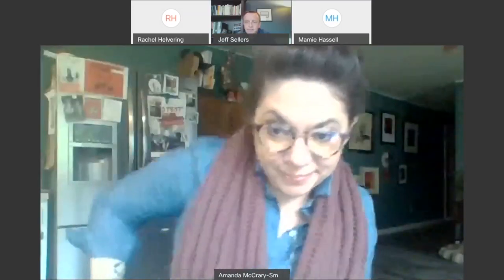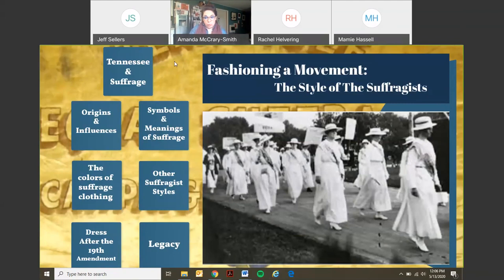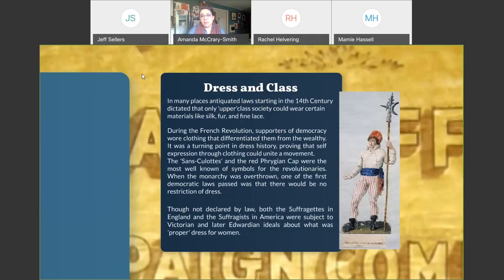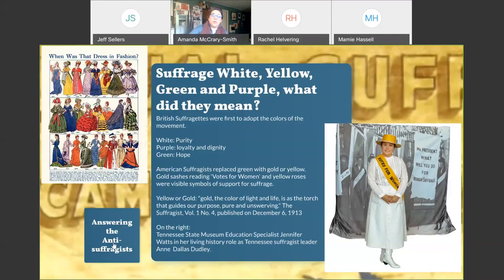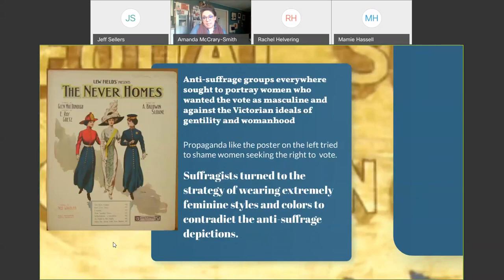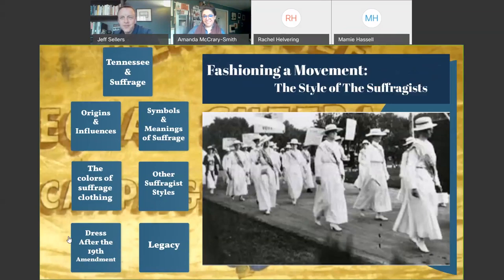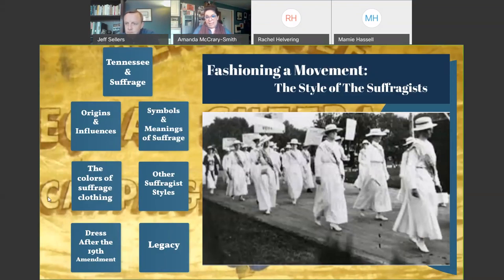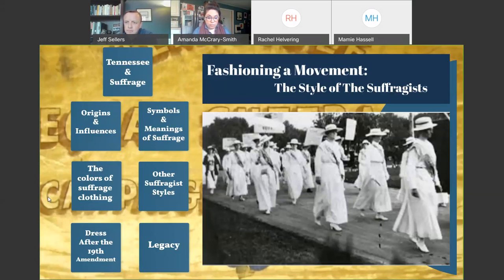Lunch with a Curator: The Style of the Suffragist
Amanda McCrary Smith, the Museum’s curator of textiles & fashion, explores how the carefully planned dress and fashion statements of the Suffragist Movement changed the way that women’s fashion evolved over the course of the twentieth century in America. From marching in all white to the purple and green worn to indicate a woman who supported the cause, the Suffragist created a look that was subtly defiant in its unity, style, and message. Those same women, once they achieved the goal of the vote, went on to influence the next generation to express themselves in a new, liberated, and equally as unique way.